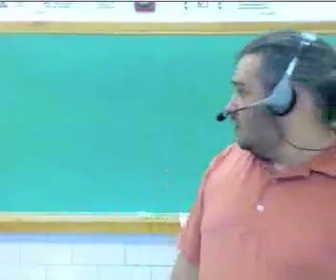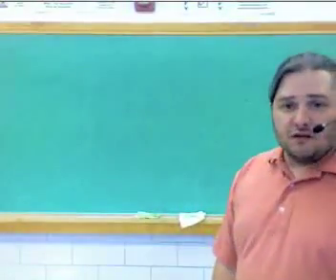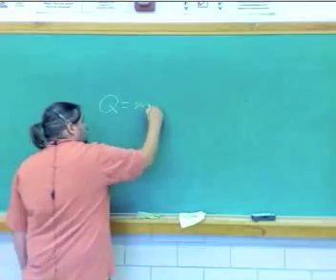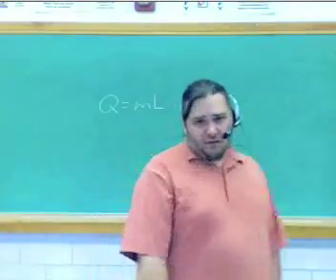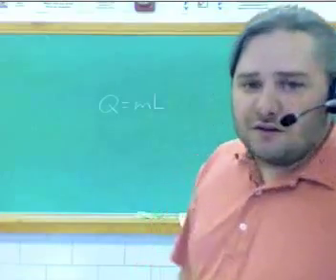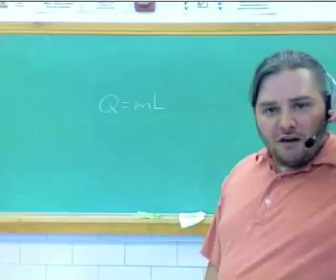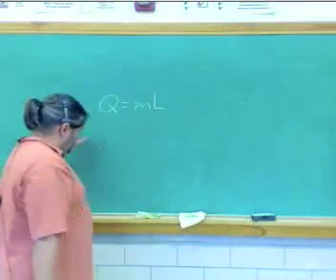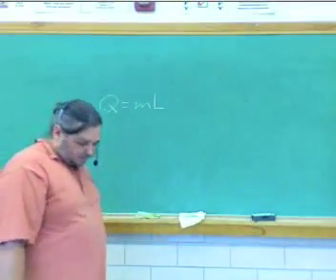Thermal Latent Heat part 2